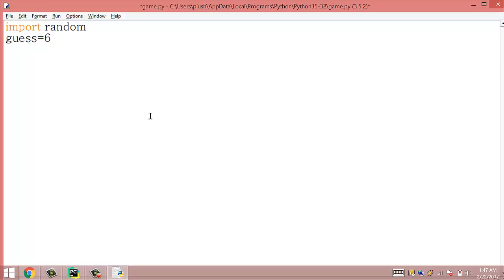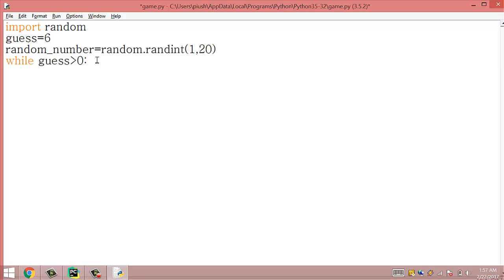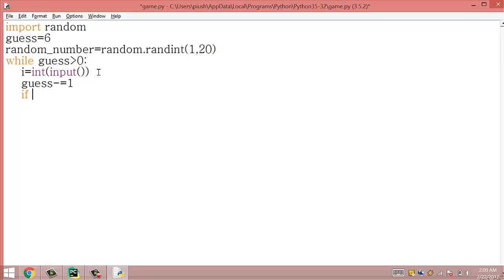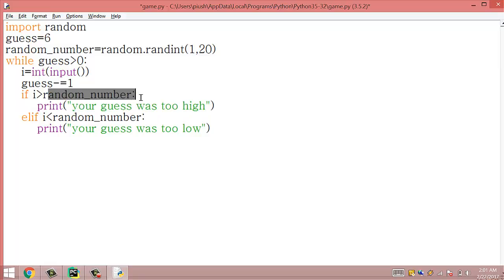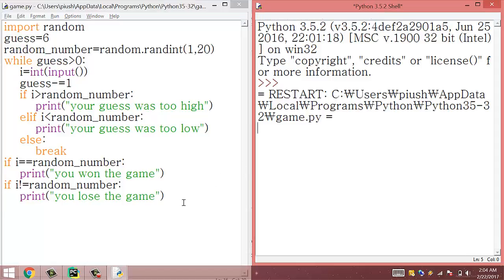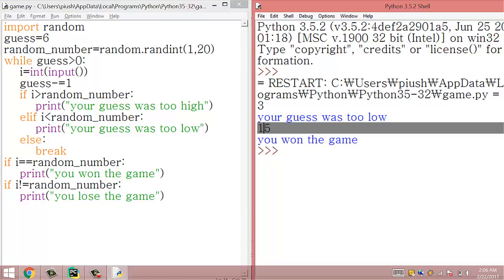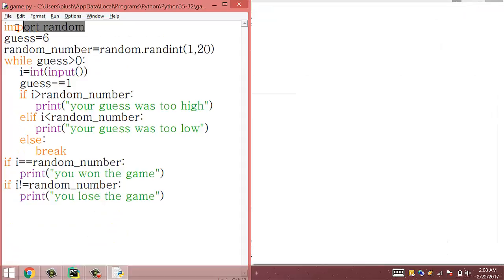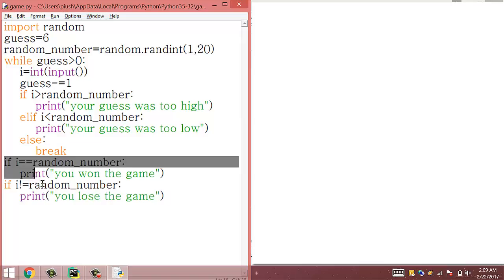final solution of guessing game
complete solution of guessing the game